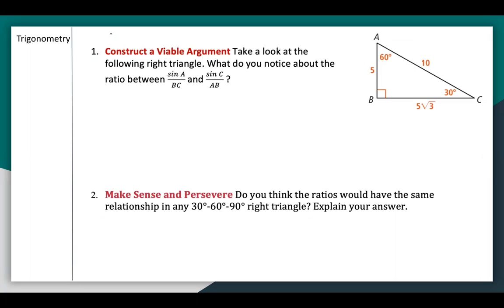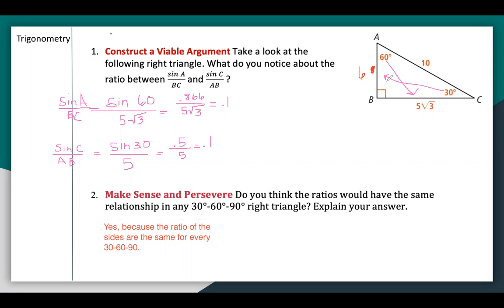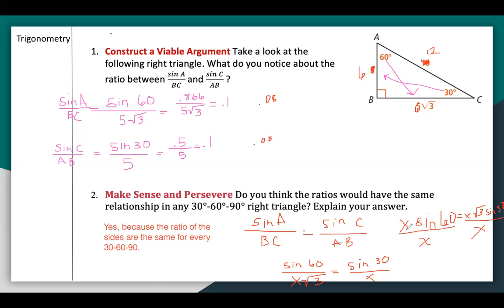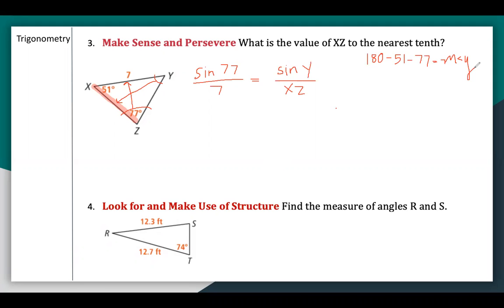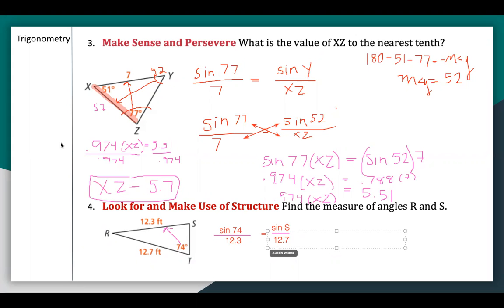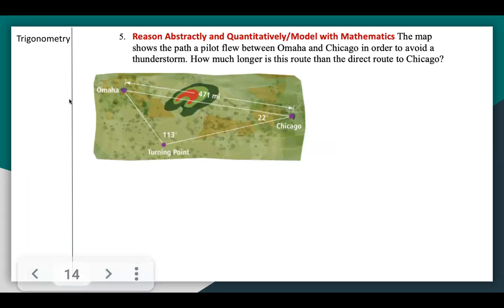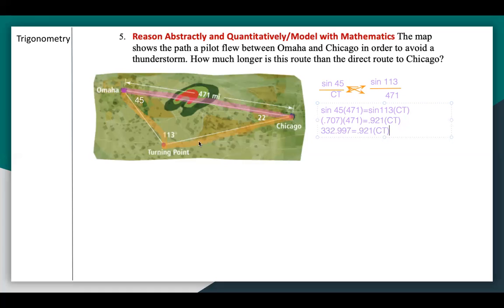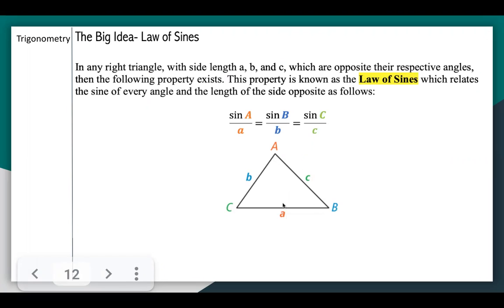Law of Sines Video